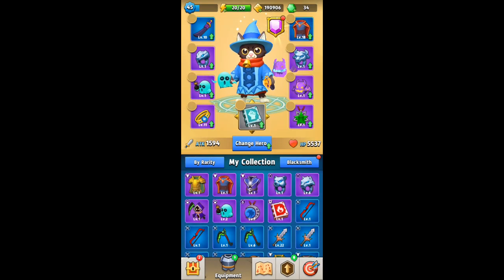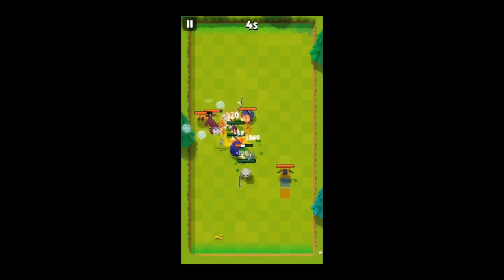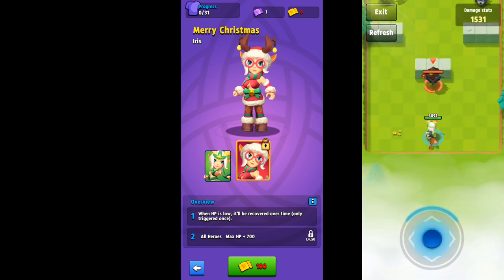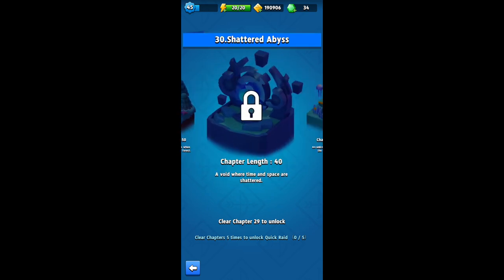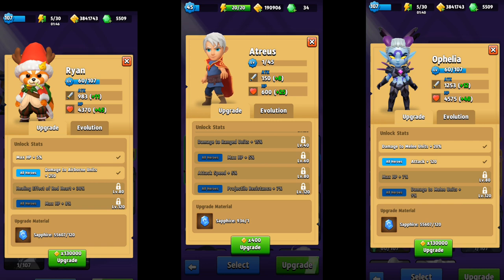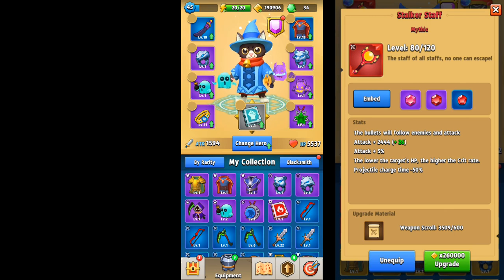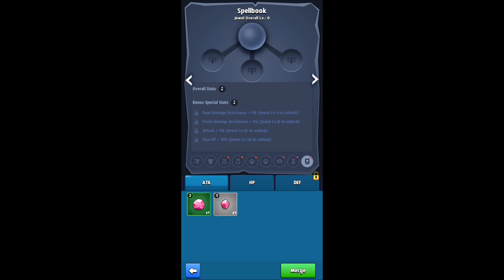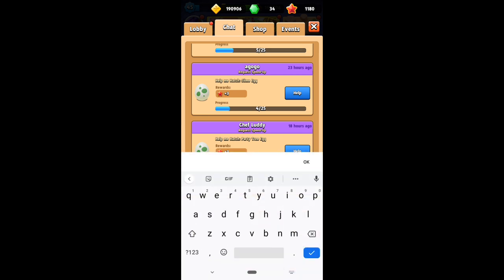Archero 3.6.0 Let's take a look!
Bringing you another 5 finger game called Archero. Endless mode, Co op mode, new hero, daily rewards, chapter packs, bug fixes, hero mode and more! Archero is a new mobile game for ios and android where you advanced thru all 50 levels to move on the next chapter. collect upgrades and use special attack abilities to guide you on your way.